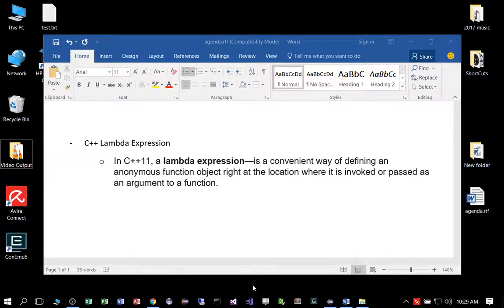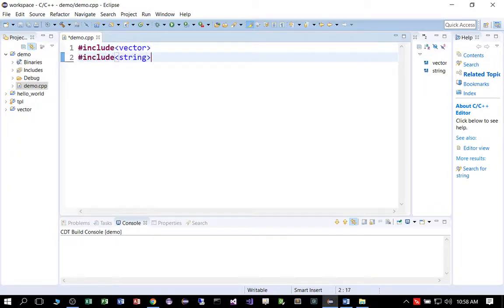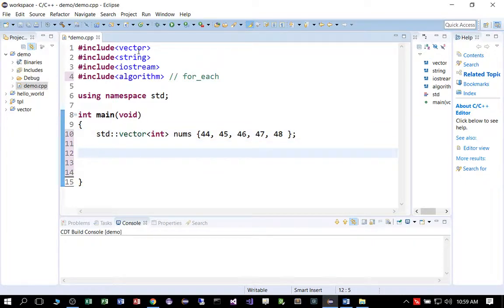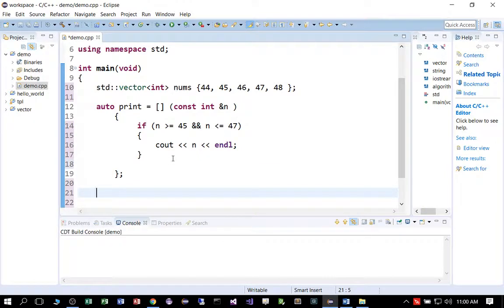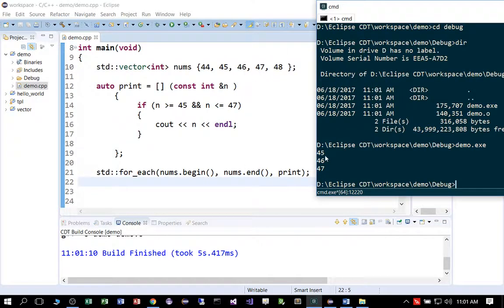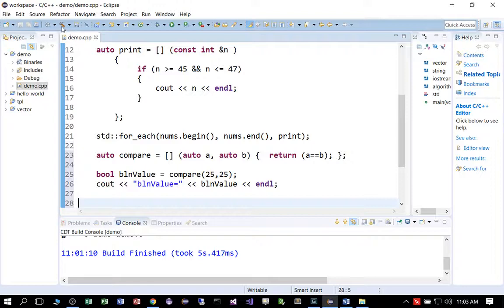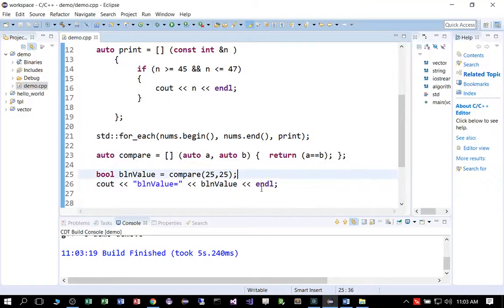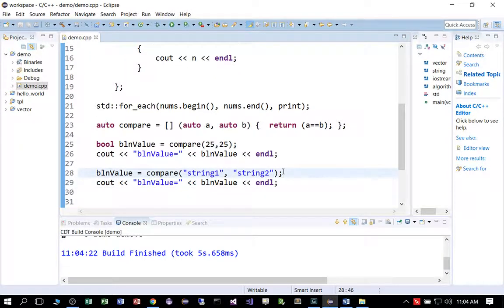C++ Lambda Expression and Anonymous Methods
This is a quick tutorial on how to use Lambda Expression and Anonymous Methods in C++.